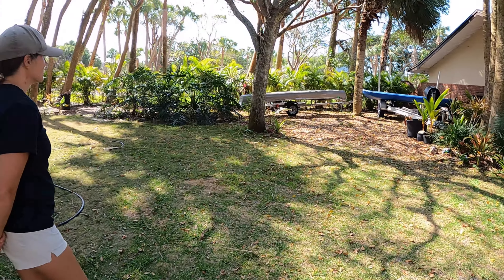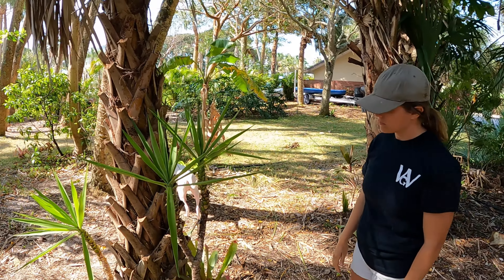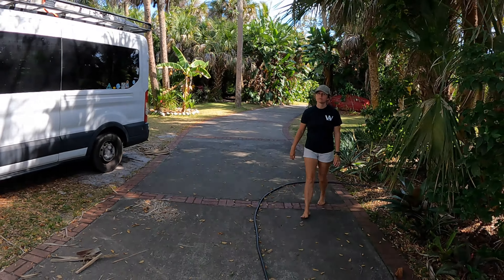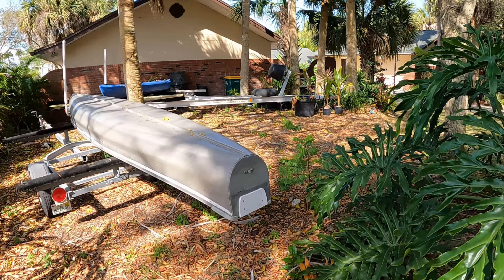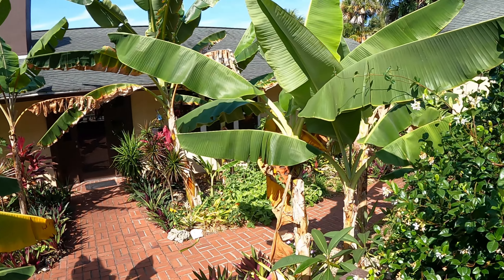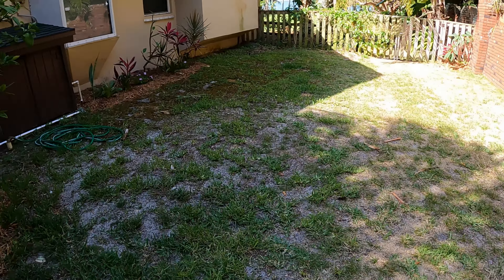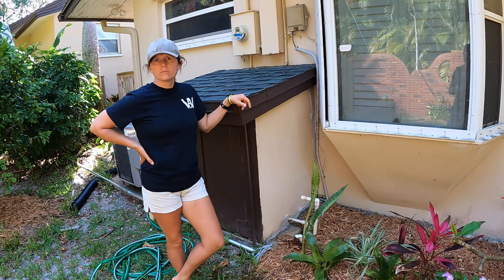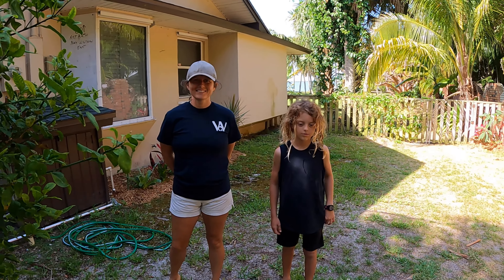Planting FREE Plants we find Weekly! | The Planting Pirates Episode #42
Today we show you where we planted the free plants we found in our "Plant Pirates Episode #42: ttps://youtu.be/LTxkWy5gp0k
"The Plant Pirates" is a series we do where we go around our community on landscape debris pick-up day and look for free plants in other people's debris piles. Enjoy!